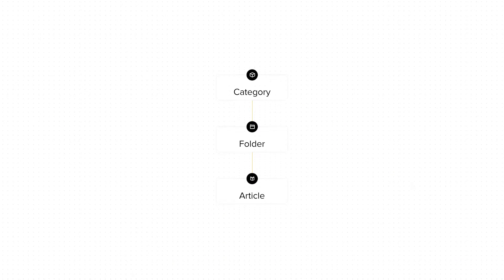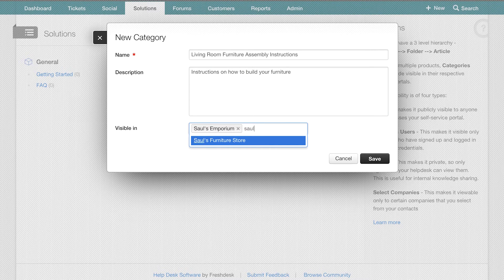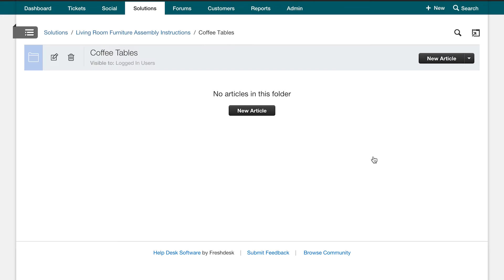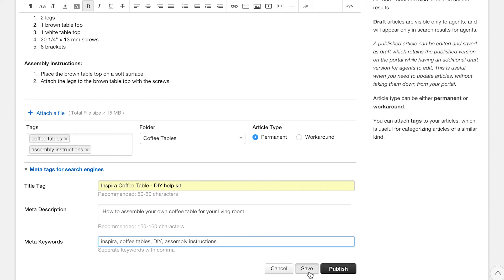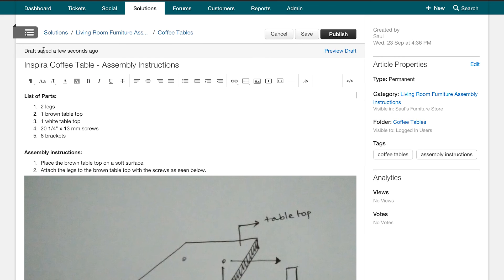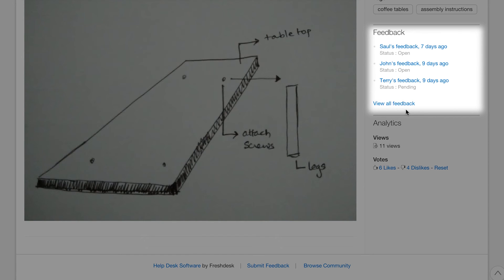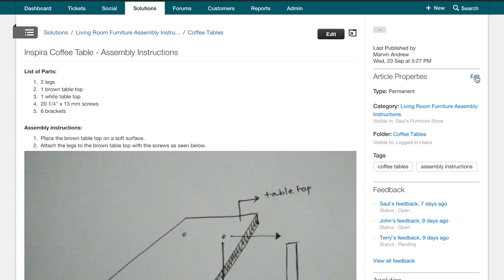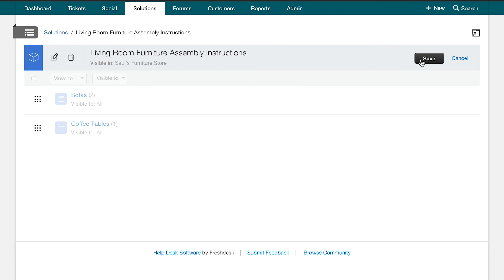How to set up your Knowledge Base using Freshdesk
How do you build a knowledge base using Freshdesk? Follow the steps

What is a knowledge base? Why do you need a knowledge base? How do you create a knowledge base? Get the Freshdesk guide for answers to this and more

On your journey to building an FAQ page?

Starting to build a knowledge base? Sign up for a free 21-day trial to get started with your Freshdesk knowledge base